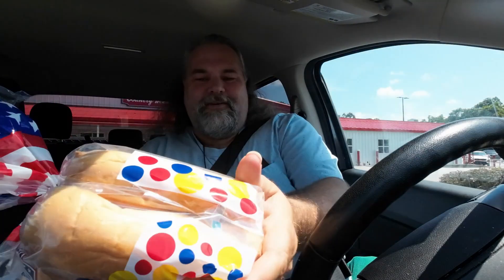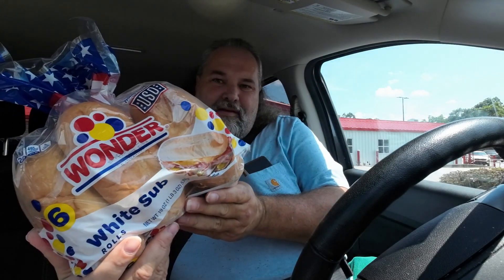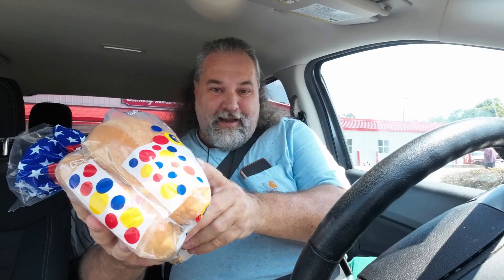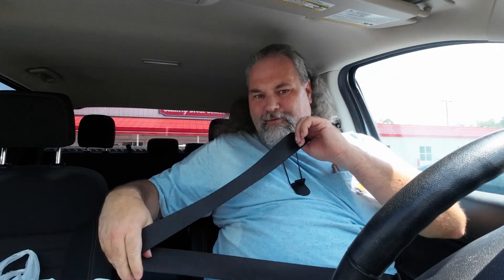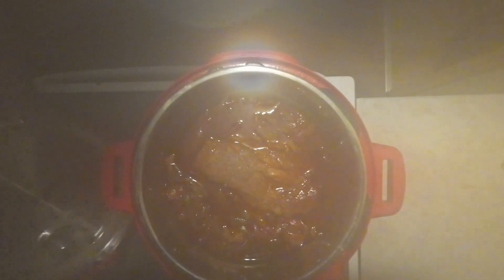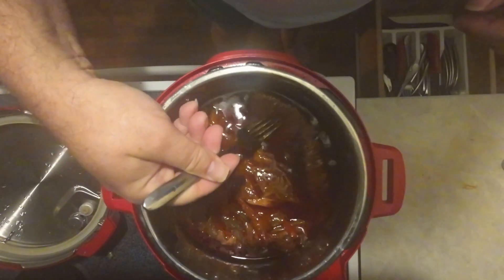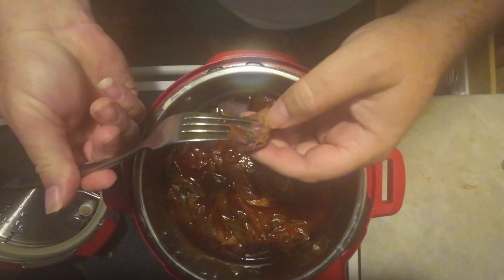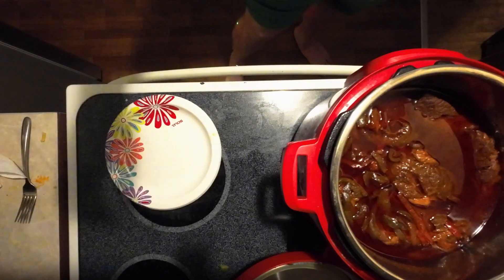Shreded beef street taco style sub